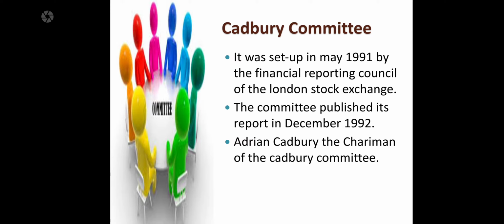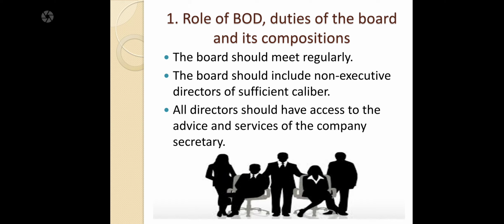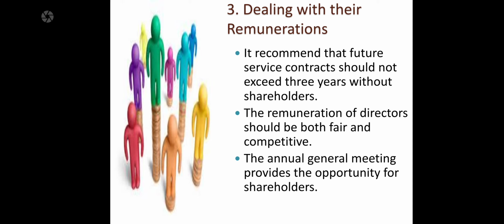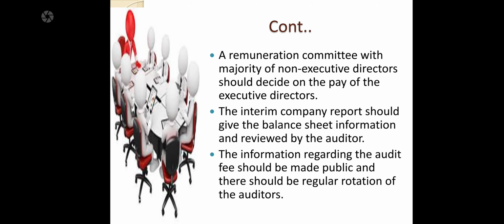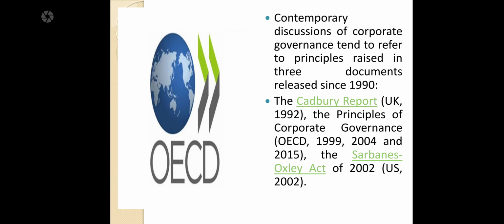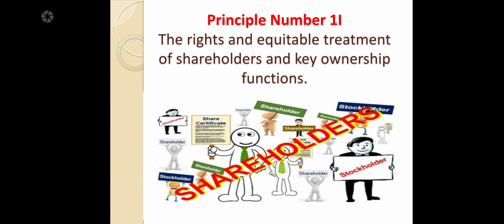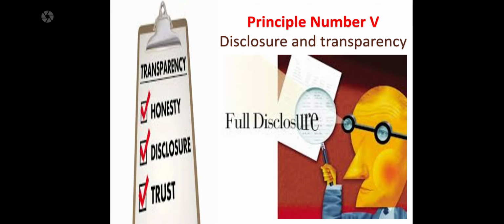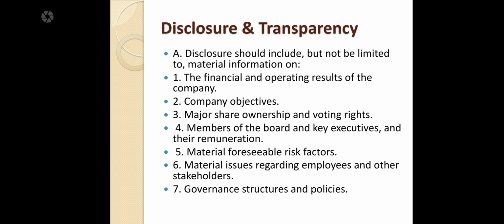Cadbury Committee & OECD Principles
Subject: Business Ethics and Corporate Governance, Unit - V Corporate Board and Committee, M.Com IInd Sem